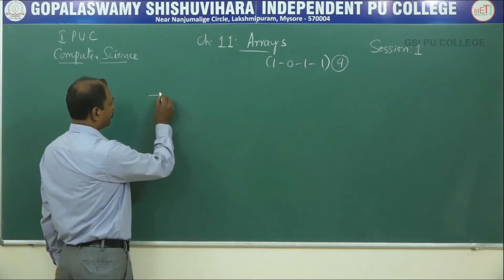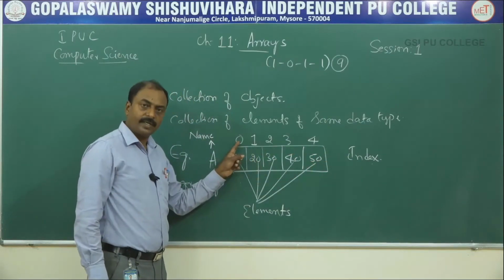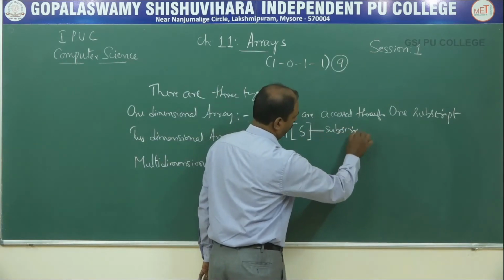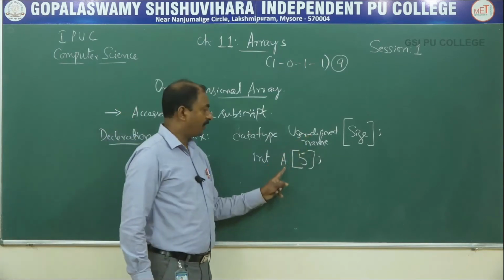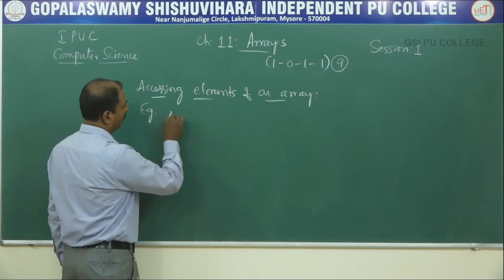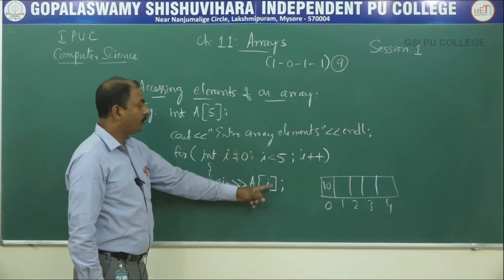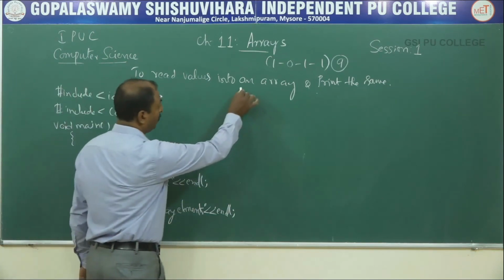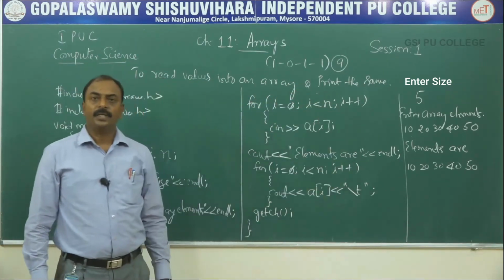COMPUTER SCIENCE | 1st PUC | CH 11 | ARRAYS | S01